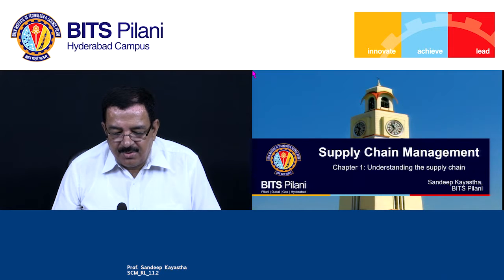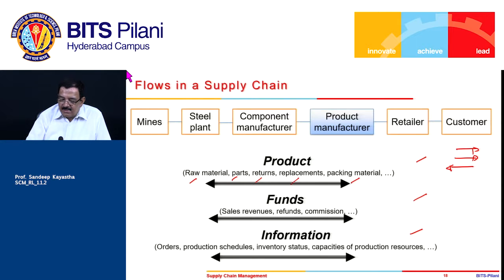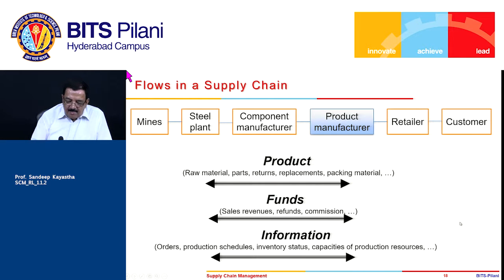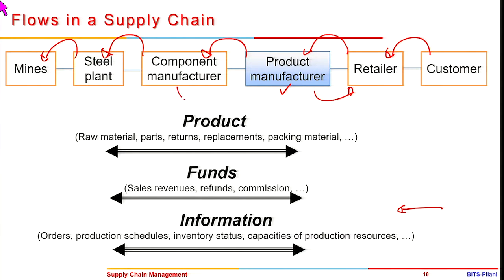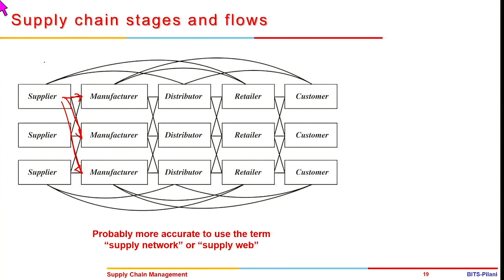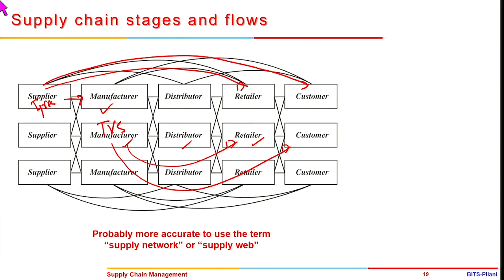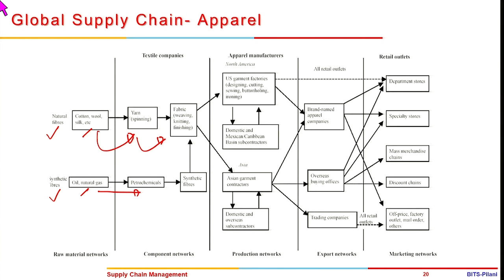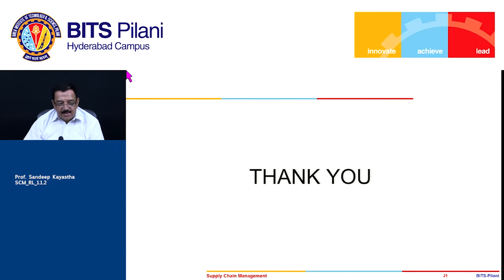SCM_RL_1.1.2